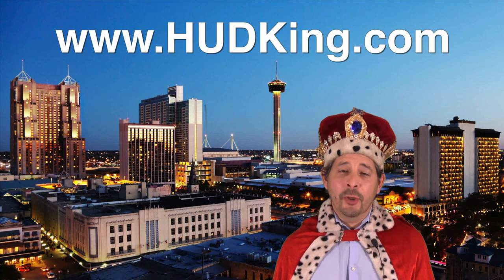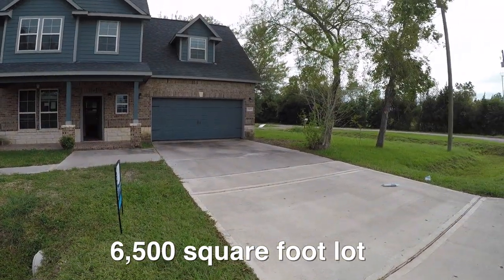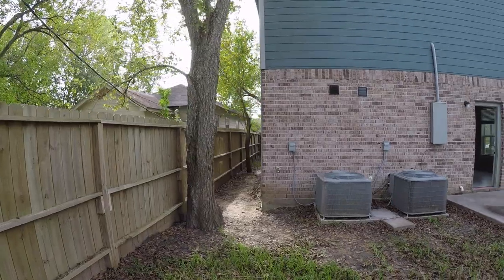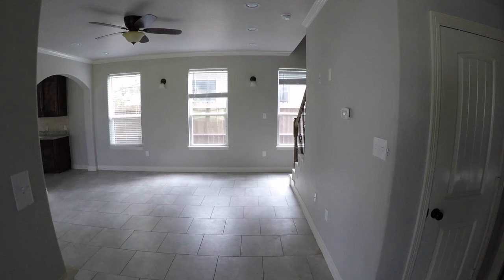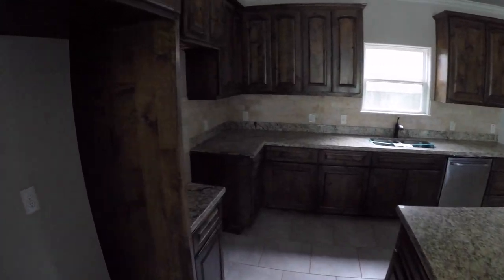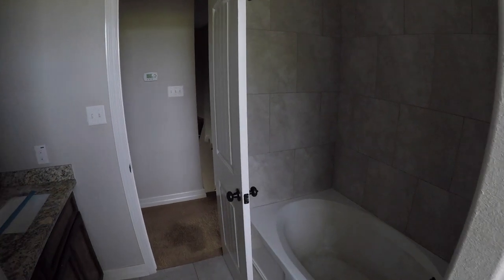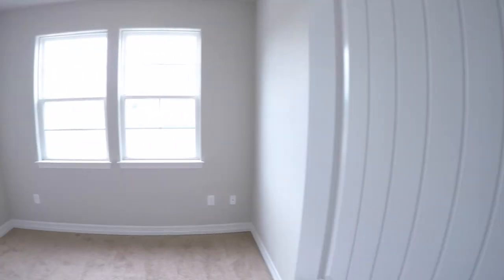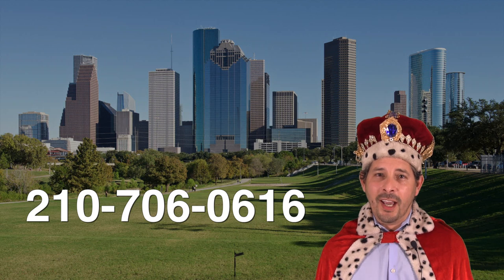League City HUD Homes -- HUD King tours 2800 Virginia Ave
Address: 2800 Virginia Ave., League City, TX, 77573
4 bedrooms
2½ bathrooms
2,527 square feet